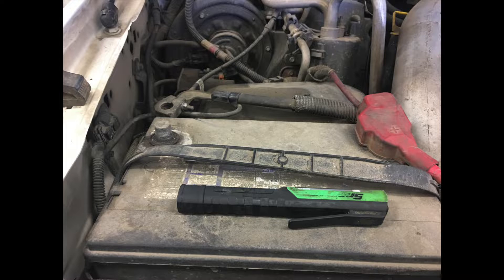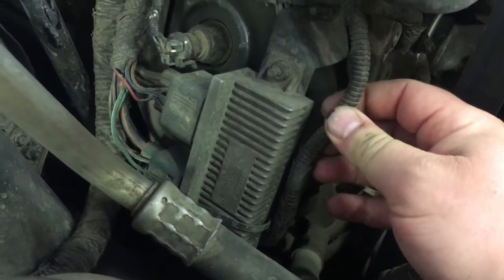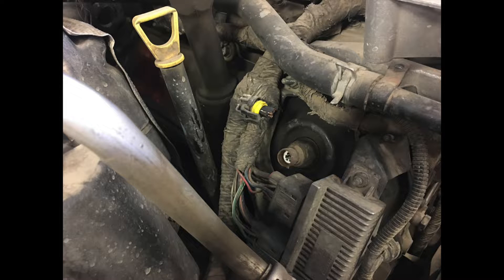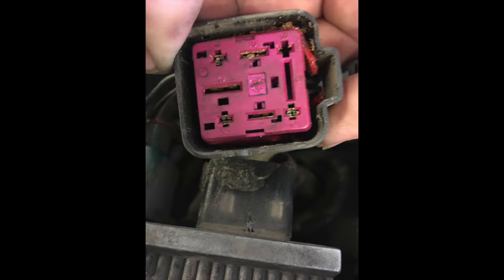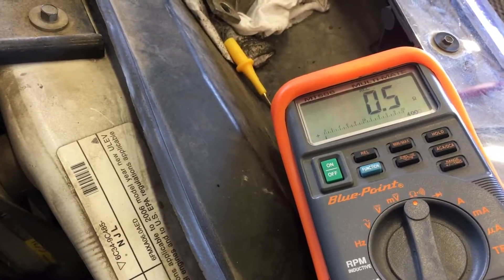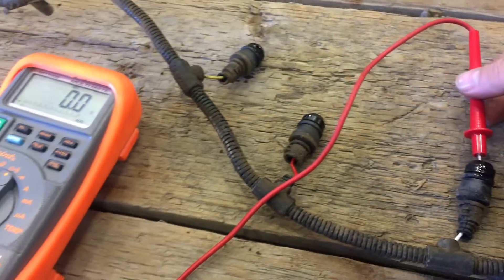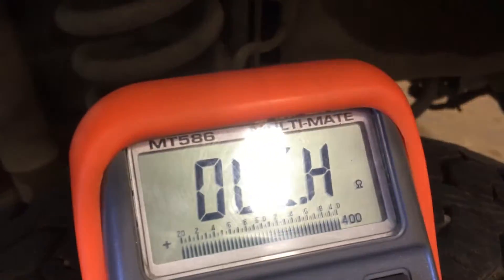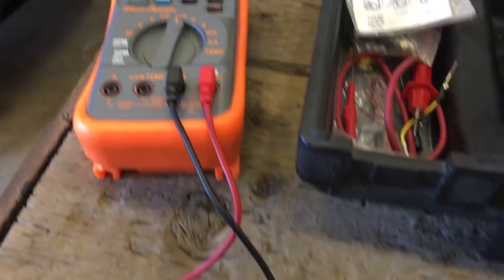How to Test Powerstroke Diesel 6.0 Glow Plugs DIY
Canadians get the Glow Plugs and harness

 to test the glow plugs from the harness back to the glow plugs on your 2004 and up Powerstroke diesel 6.0 you need a good multimeter.  You can remove the plugs from the glow plug module and measure the resistance to the glow plugs.  This is important to have both negative cables removed for this test.  Once you verified that the resistance is in spec but have one out to lunch you need to investigate further.  Most times when removing the glow plug harness it will break.  As you seen in the video glow plug number 5 is no good.